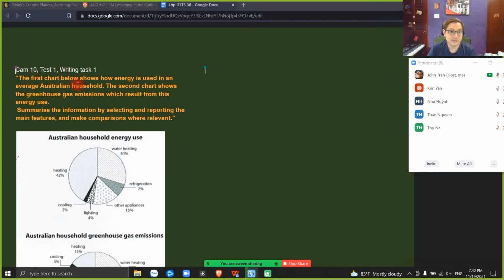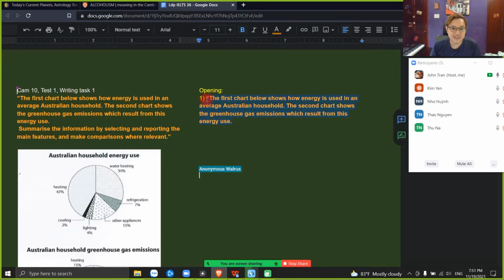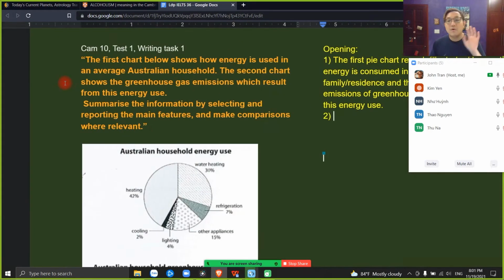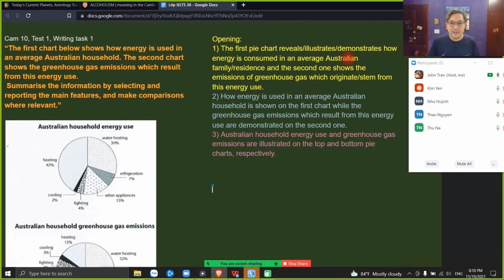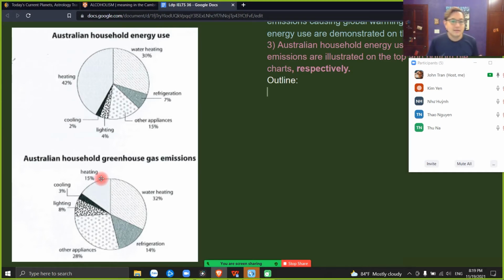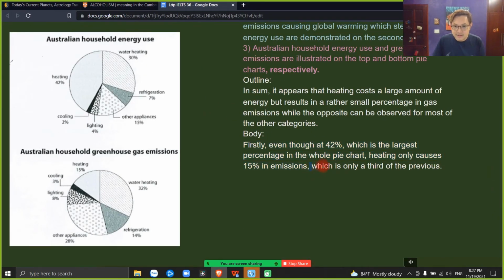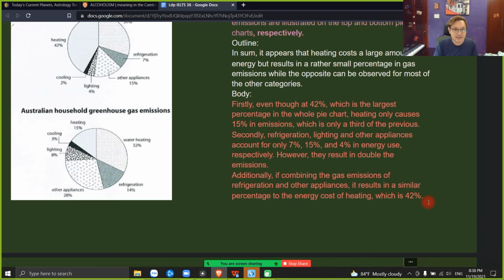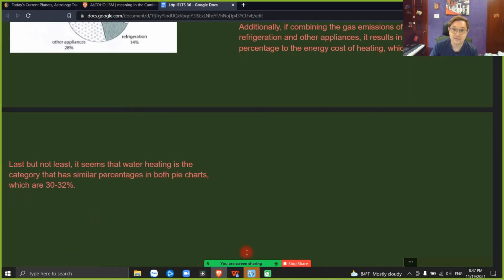IELTS Academic Cam 10 Test 1 Writing task 1 dạng Multiple pie charts - Lớp IELTS 36